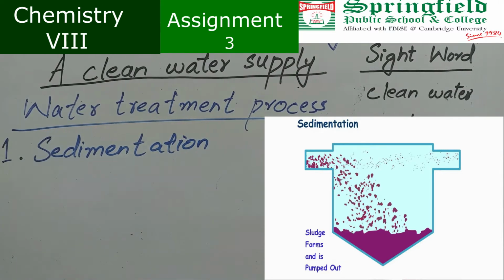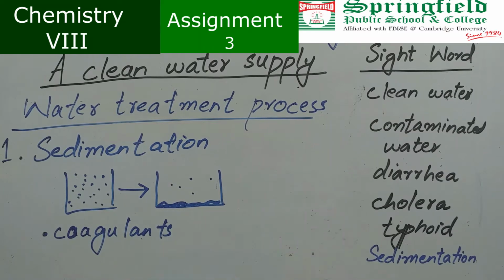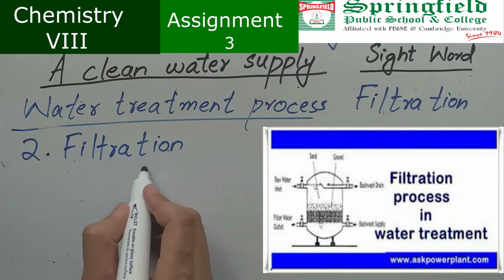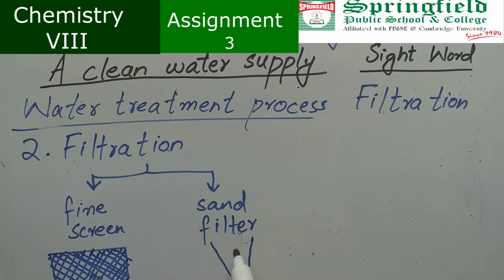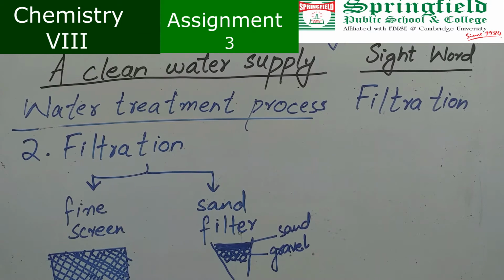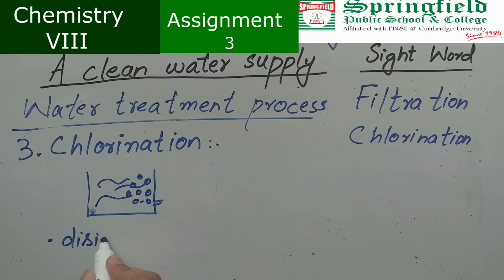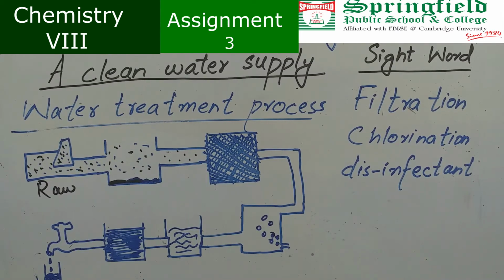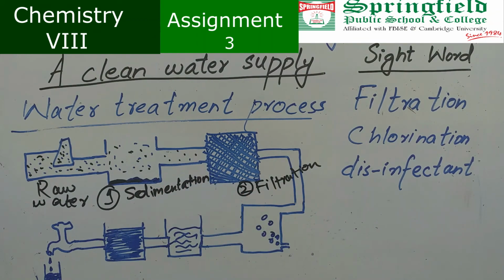Grade 8 Chemistry: Clean Water Supply - 2